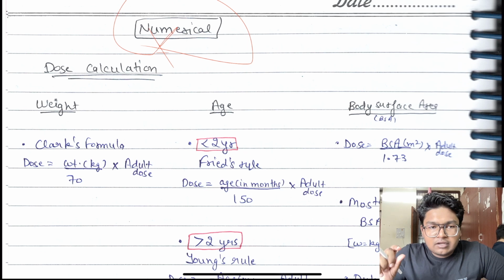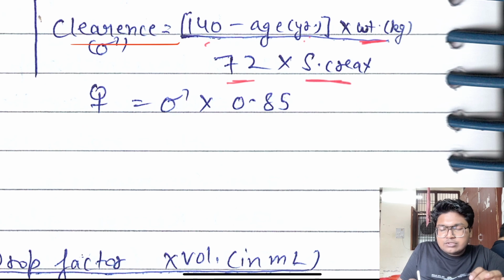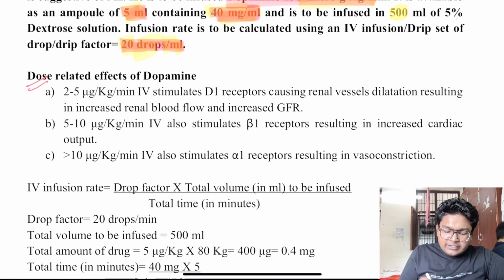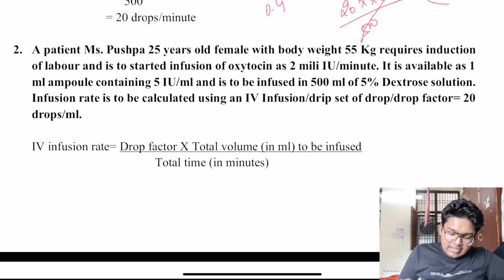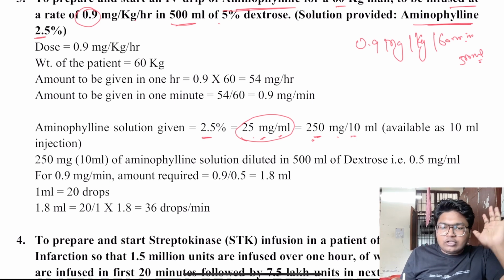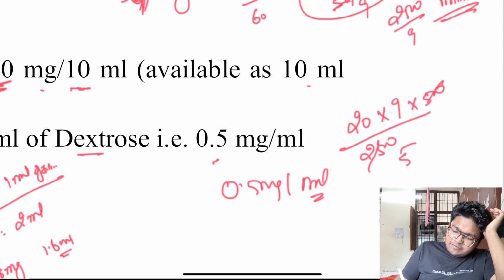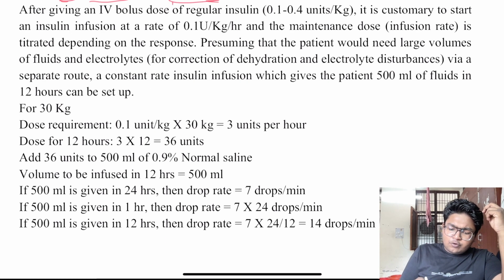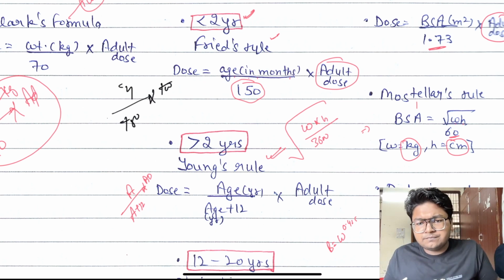Dose Calculations | Dr. Avi Mittal | Pharmacology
Hey Hello Students Today We Are Here With A New Video.

TOPIC:- Dosage Calculations | Dr. Avi Mittal | Pharmacology

Keyword Covered

a drug's dose is calculated according to a person's what